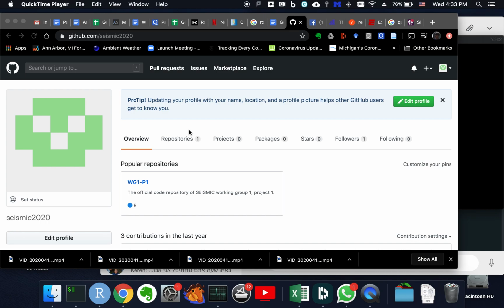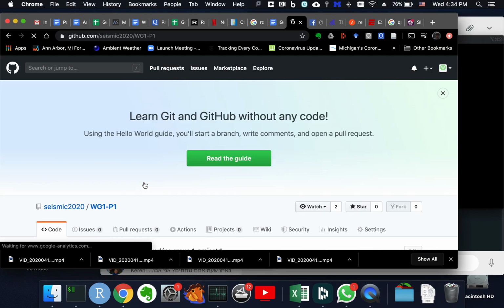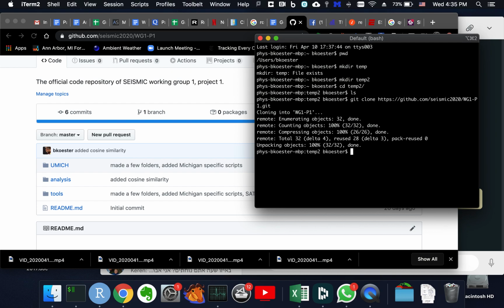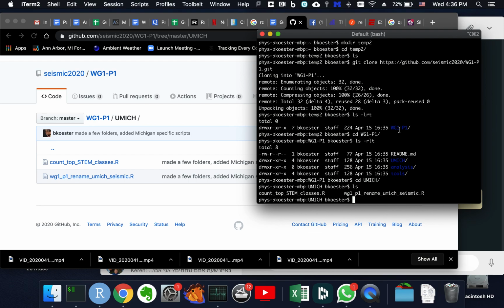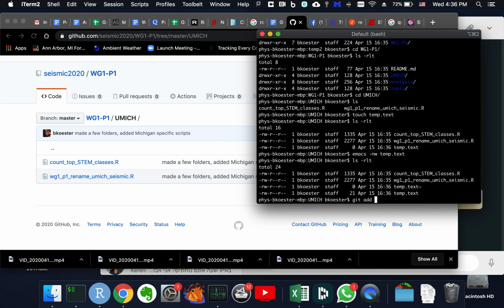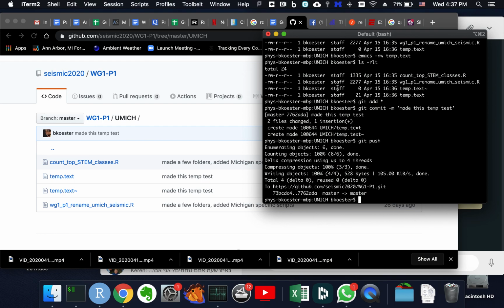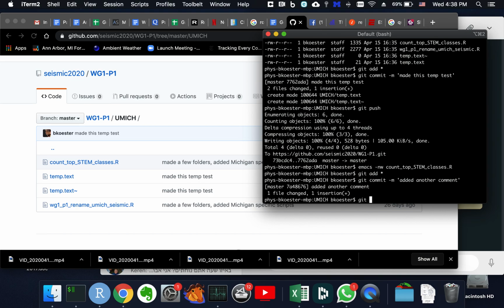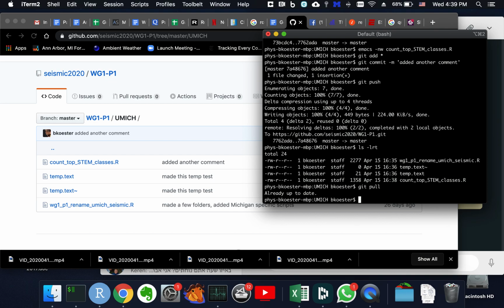Usage of the command line interface in a SEISMIC Github repository